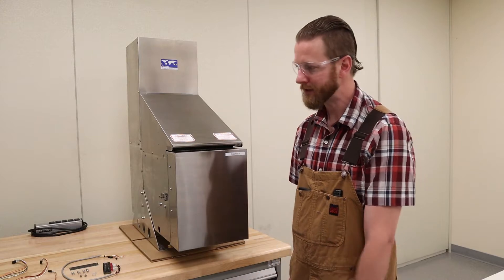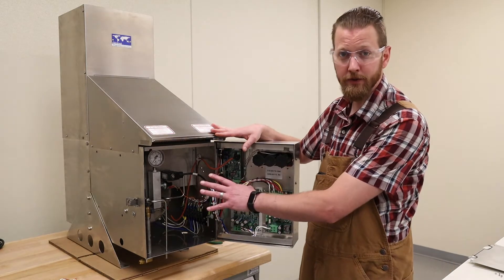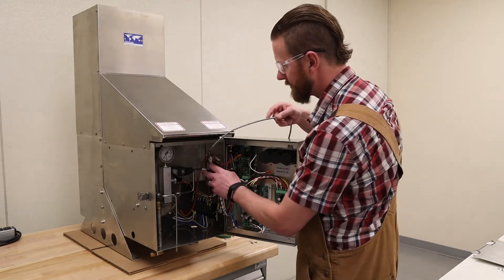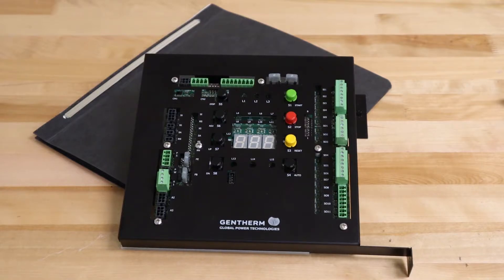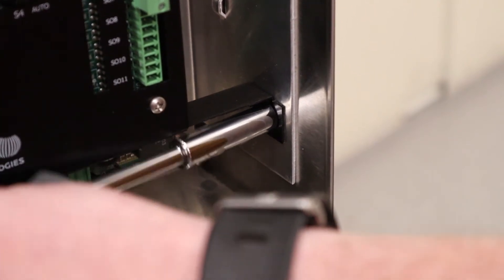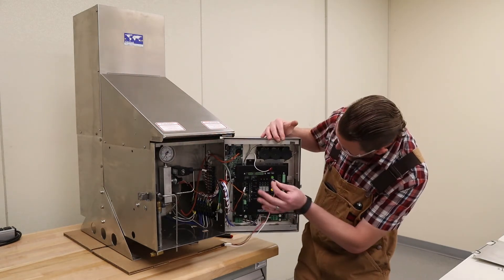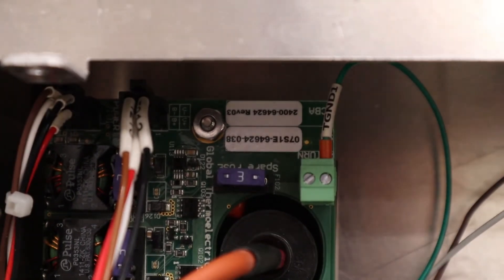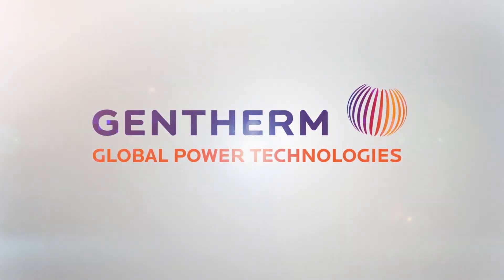Remote Start Install - Model P-5050/P-5100 TEGs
TEG Models P-5050 and P-5100 can be easily retrofitted for remote start functionality. This video outlines the process for kit installation.